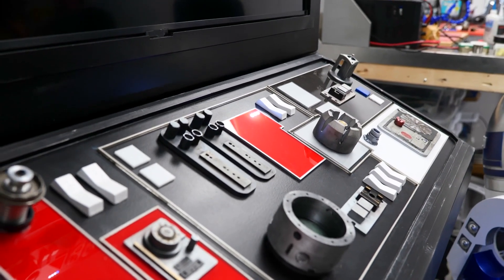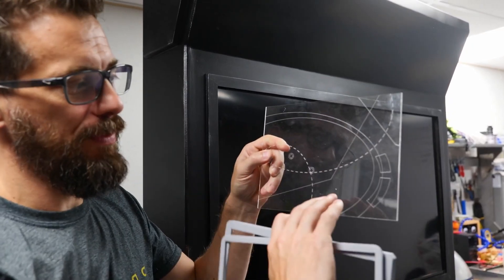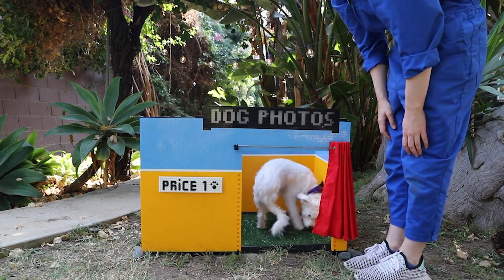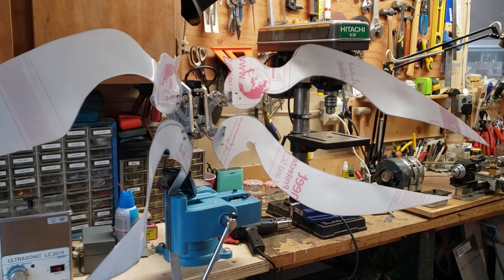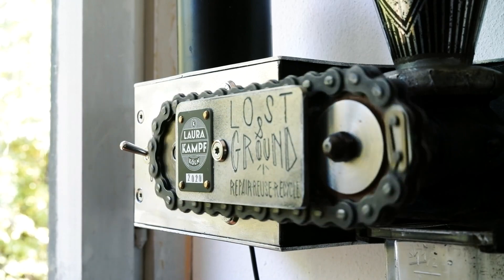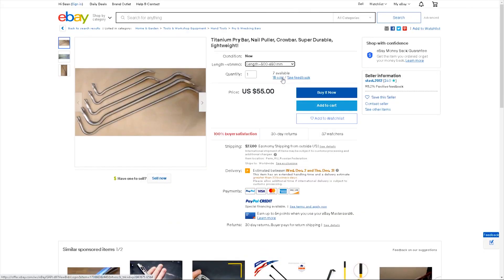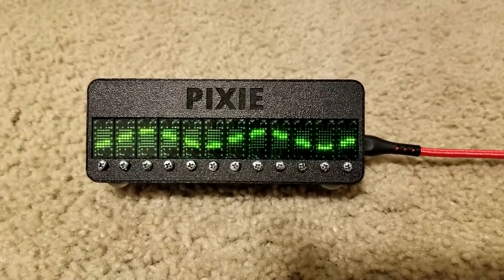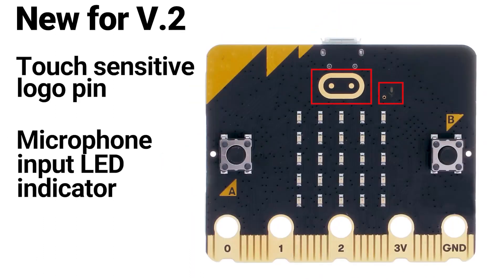Don't Forget the Greeblies [Maker Update] - Maker.io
This week on Maker Update, woodworking for Sith lords, Simone’s dog takes a selfie, wings of steel, a wiper motor coffee grinder, and Russian crowbars.

-=More projects=-

I built my dog a selfie booth so she can take photos of herself by Simone Giertz

-=Tips & Tools=-

Adam Savage's Favorite Tools: Folding Rulers!

Adam Savage's Favorite Tools: Angle Finder!

-=Digi-Key Spotlight=-